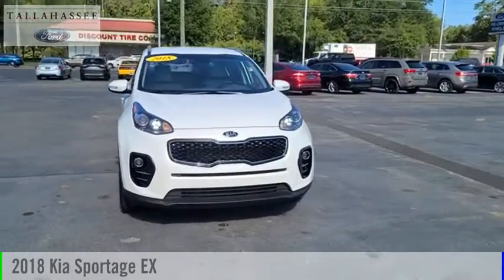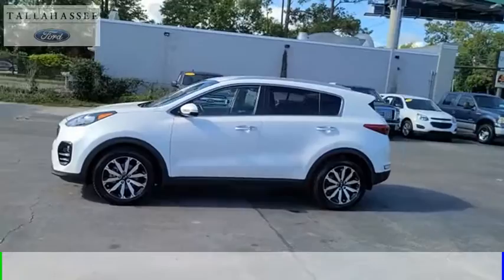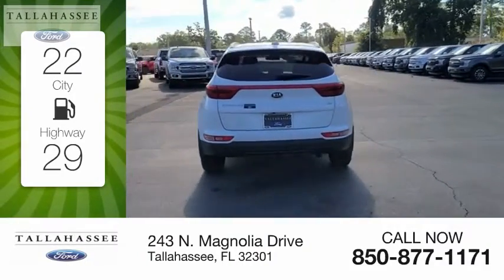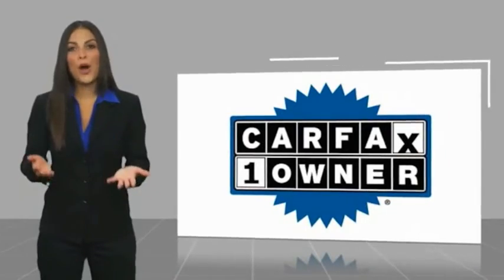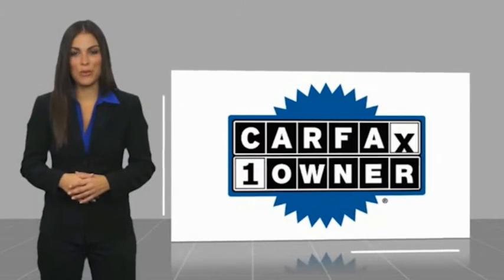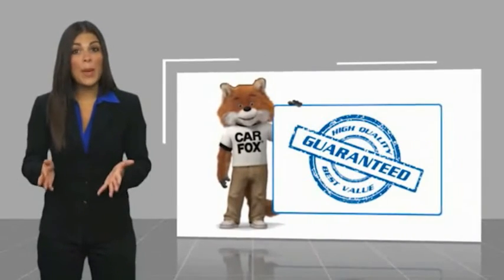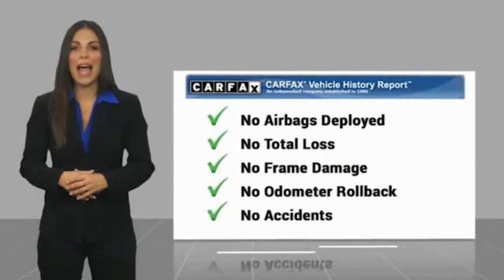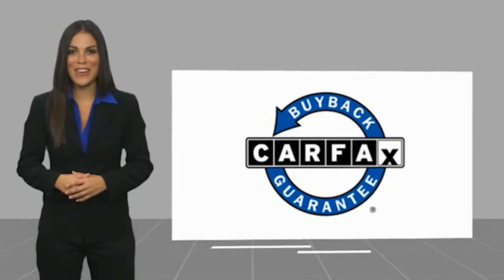2018 Kia Sportage L15511A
2018 Kia Sportage EX

243 N. Magnolia Drive

Complimentary 20-Year 200,000 Mile Warranty provided by Tallahassee Ford Lincoln. Covers the Engine, Transmission, Front and Rear Wheel Drives. Ask dealer for details.  Recent Arrival! Priced below KBB Fair Purchase Price!  CARFAX One-Owner. Clean CARFAX.  22/29 City/Highway MPG  Awards:   * 2018 KBB.com 10 Best SUVs Under $25,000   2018 Kia Sportage Snow White Pearl EX 2.4L I4 DGI DOHC 16V 6-Speed Automatic Electronic with Overdrive